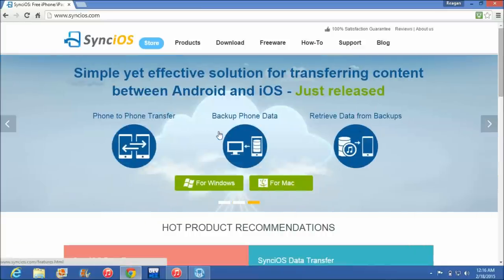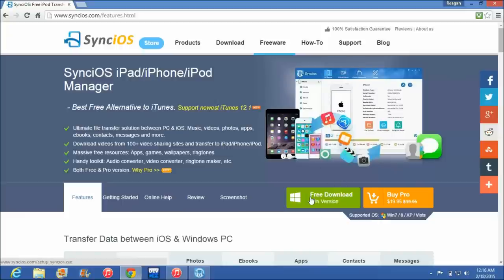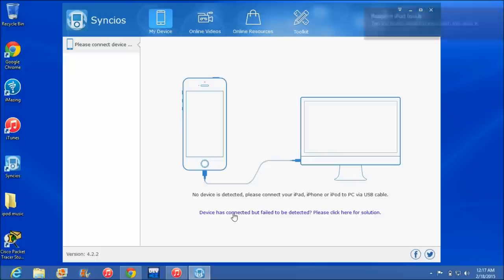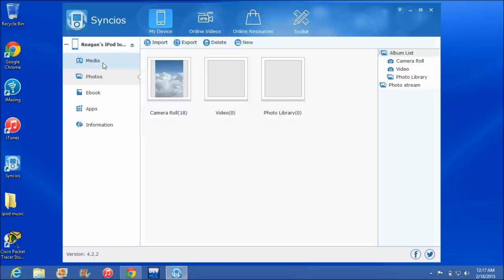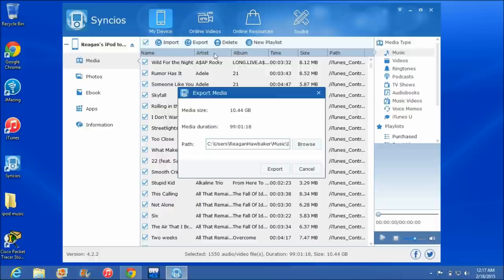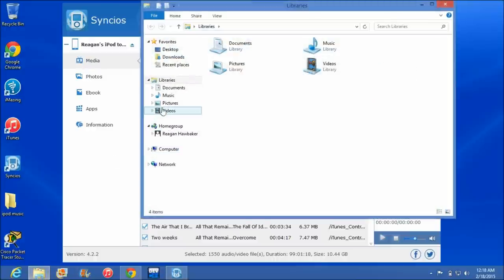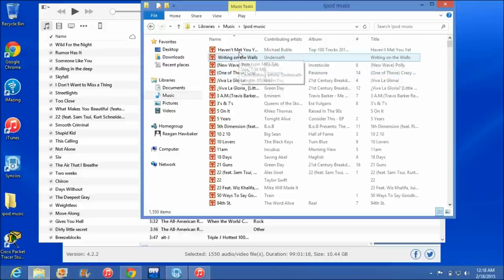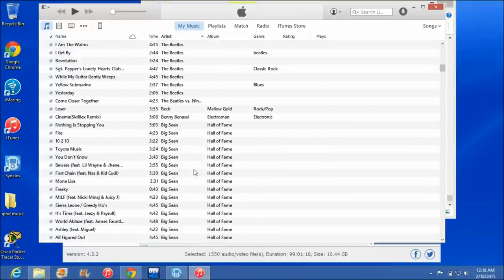How To Transfer Music From Ipod Touch Or Iphone To Computer For Free!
I hope that everyone who is having trouble finds this helpful. I was trying so many different things and this is what I finally found useful. Leave a rating and comment to let me know if it helped you out!

Tags to help people find the video:
how to transfer music from ipod to computer using itunes
how to transfer music from ipod to computer without software
how to transfer music from ipod to computer this month
how to transfer music from ipod to computer with itunes
How to transfer music from ipod to itunes library
how to transfer music from ipod to itunes
how to transfer music from ipod to itunes for free
how to transfer music from ipod to itunes library windows 8
how to transfer songs from ipod to computer using itunes
how to transfer songs from ipod to computer without software
how to transfer songs from ipod to computer this month
how to transfer songs from ipod to computer with itunes
how to transfer songs from ipod to itunes library
how to transfer songs from ipod to itunes
how to transfer songs from ipod to itunes for free
how to transfer songs from ipod to itunes library windows 8
how to get songs from ipod to itunes
SyncIos
how to transfer songs from ipod to itunes library windows 10